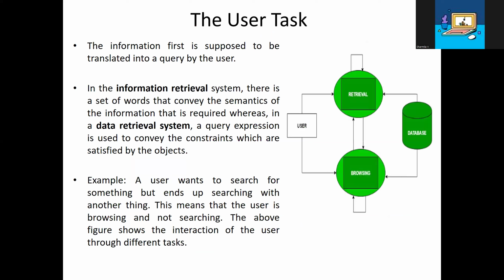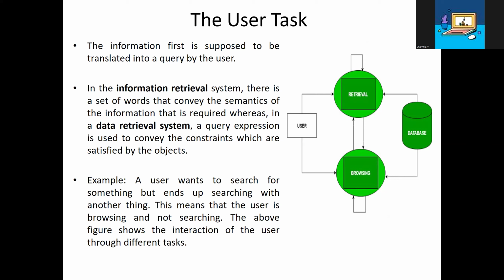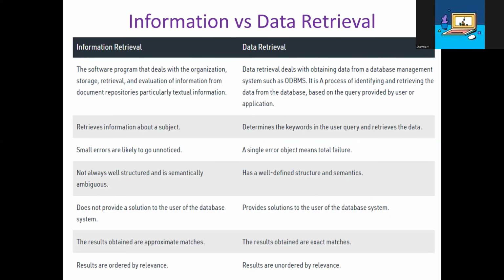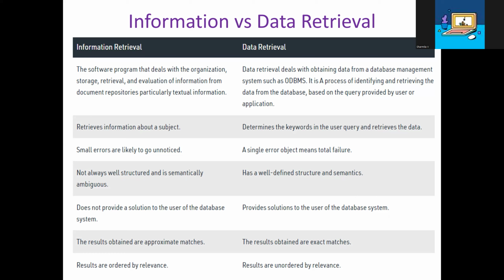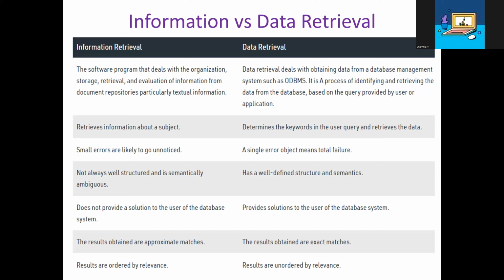Information vs Data Retrieval |IRT| Mrs V Sharmila | Asst. Prof CSE, R.M.D.E.C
This video explains about Information Vs Data Retrieval